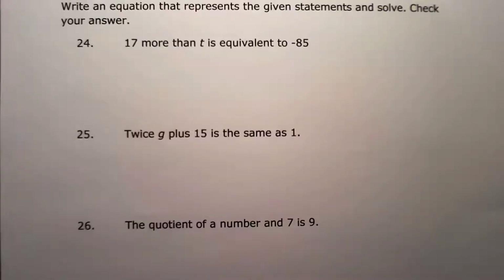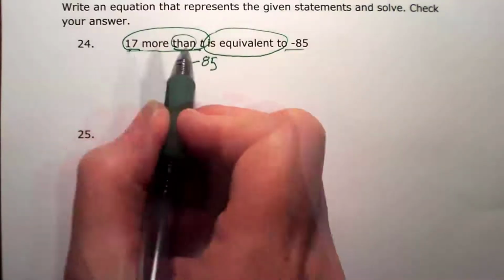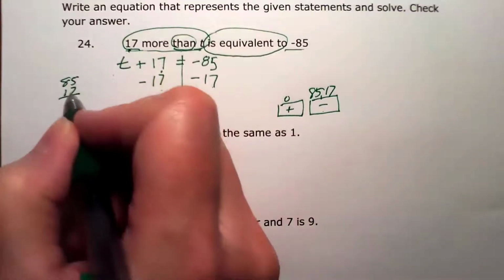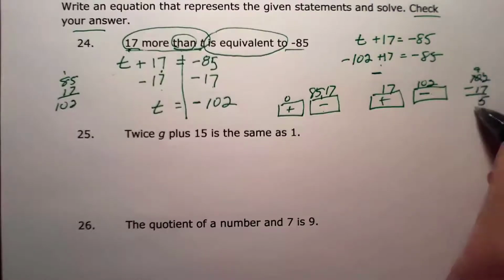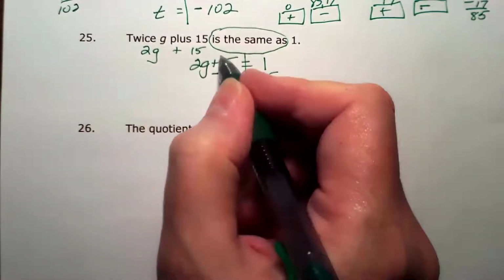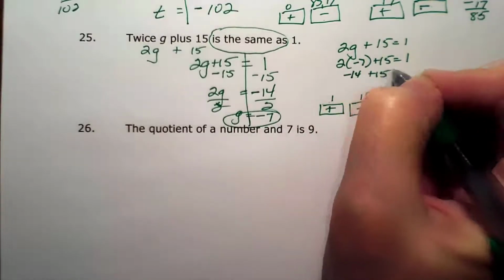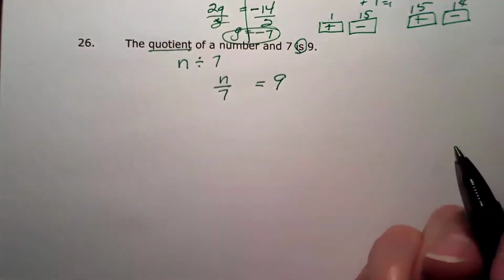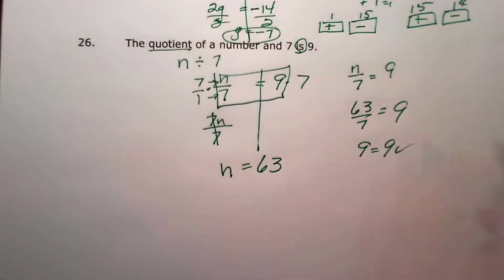Equations Review Q 24 to 26 Writing Equations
This video is based on the Equations Review from the MPLL and demonstrates questions 24-26 about writing equations, then solving and checking.